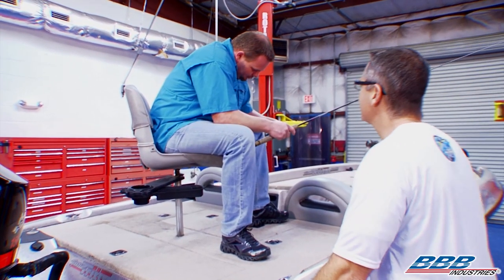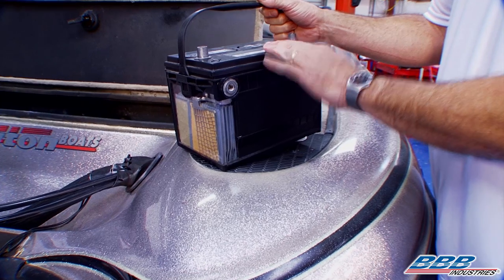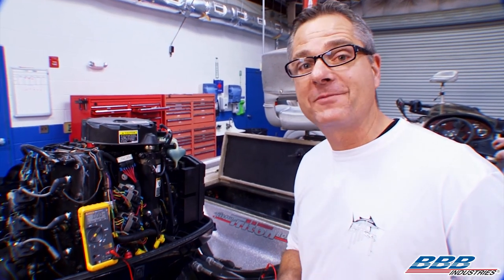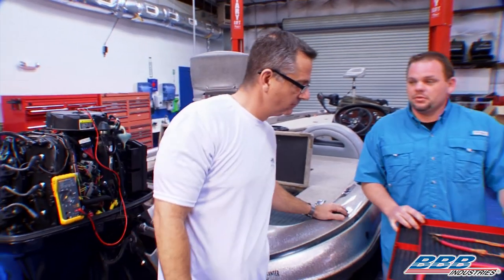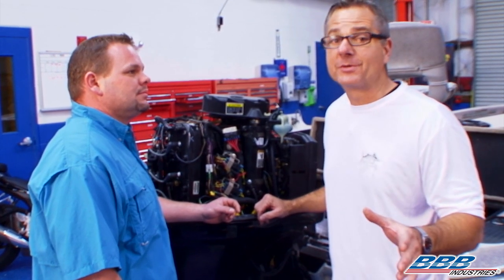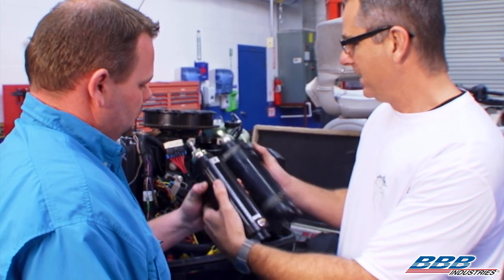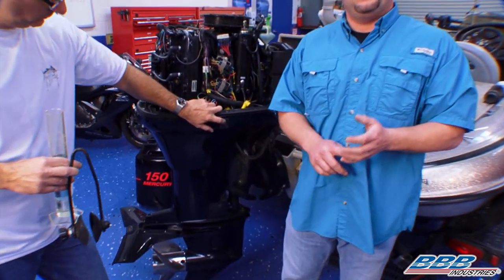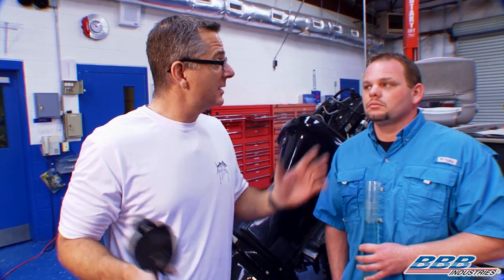How to Replace the Starter on a Boat Engine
Two ASE-certified Master Technicians show you how to troubleshoot, remove and replace the starter motor on an outboard engine, plus valuable maintenance, service and repair tips.

Hosts John Gardner and Chase Vlieg are ASE-certified Master Technicians and instructors at Chipola College's Automotive Service Technology Program.